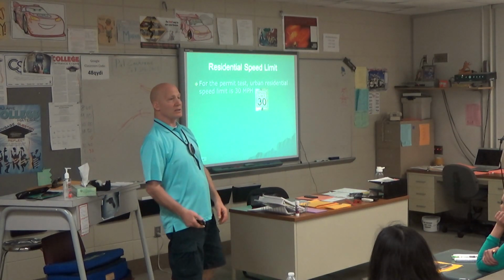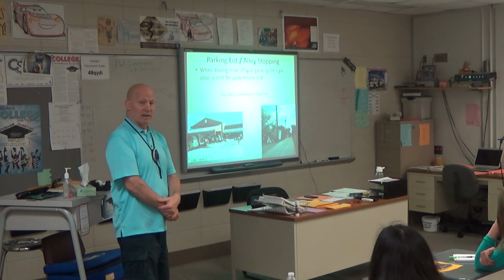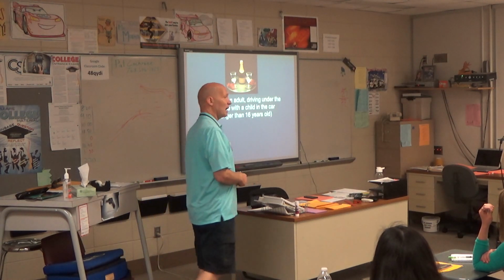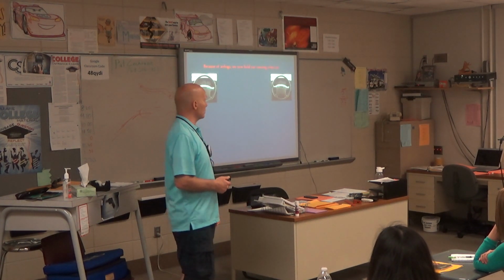Pre-Permit Power Point